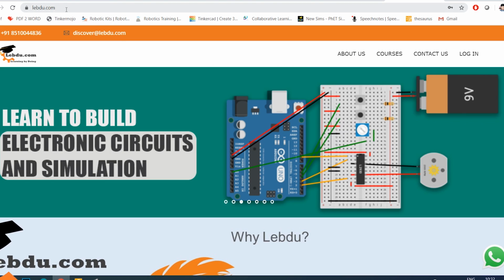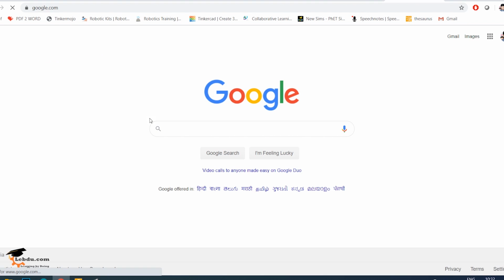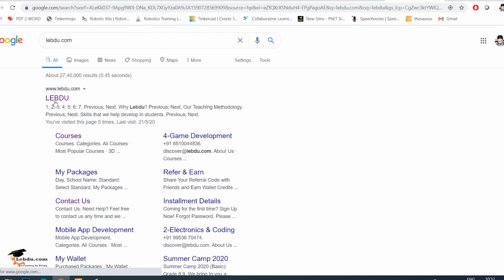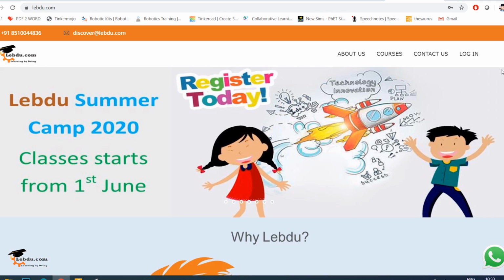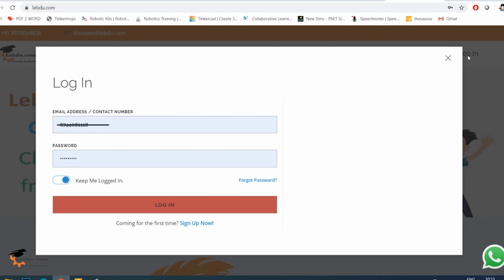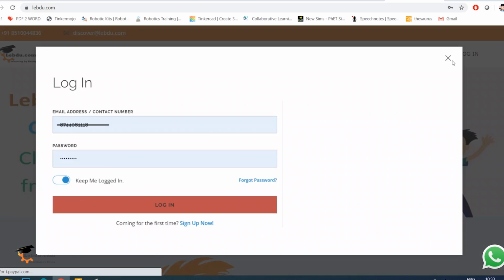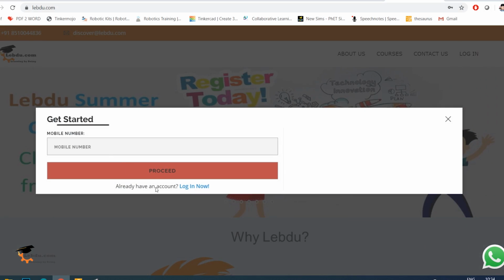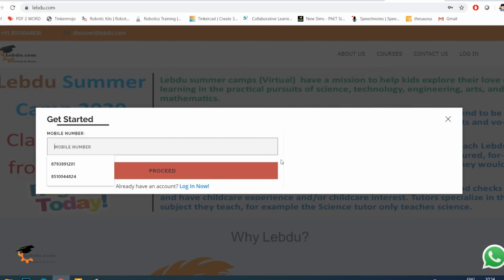Student's Login & SignUP || Lebdu.com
At Lebdu, we believe in Learning By Doing. Confucius once said, “I hear, and I forget. I see, and I remember. I do, and I understand.”  We are trying to bring an innovation approach among students by providing live classes for practical based concept learning with the help of make by yourself models.

Our founding team for the past 10 years has been working with Schools and Collages to educate students through STEAM labs. With Lebdu, we are bringing the same education model to larger number of students. With our years of experience, we have learned that Practical based education fosters creativity, critical thinking, innovative & design thinking mind-set and enables a deeper understanding of concepts, which leads to longer retention. We use the concepts of STEAM to teach subjects like Science, Technology, Engineering, Arts, and Mathematics through live classes. We make learning of complex concepts fun and focus on practical applicability so that students can apply the learning.